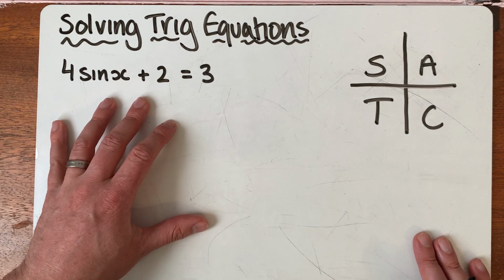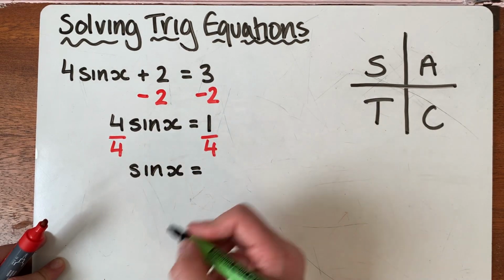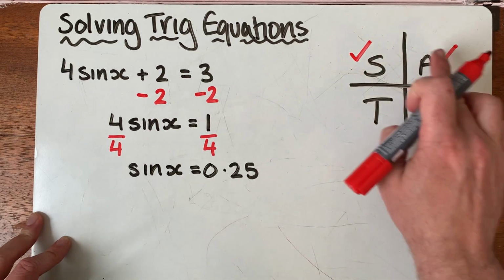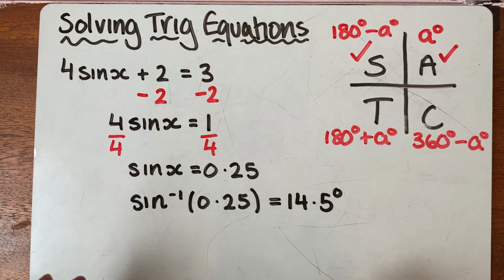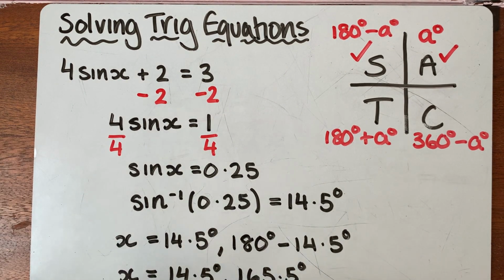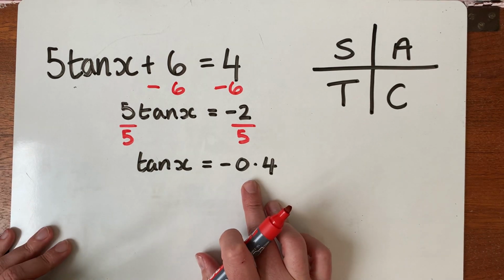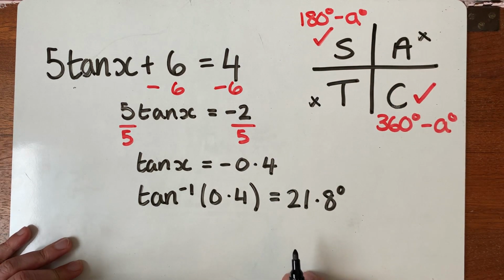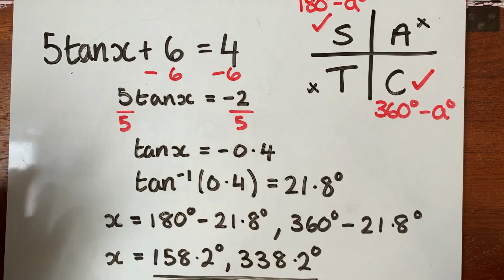Trig Equations 3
N5 Trig Equations: This videos looks at the strategy for solving trig equations where the equations need rearranged in the first instance.